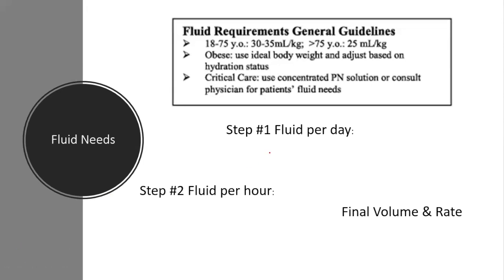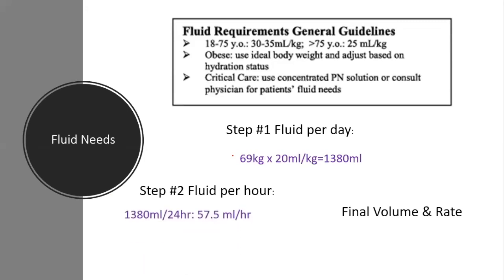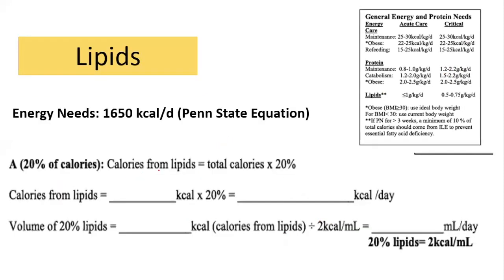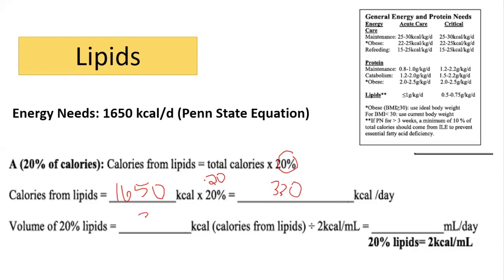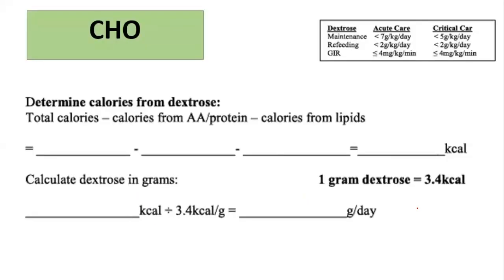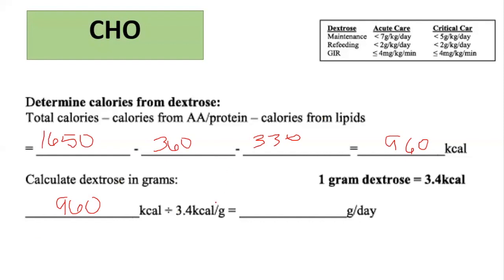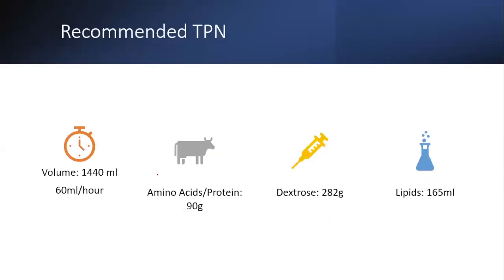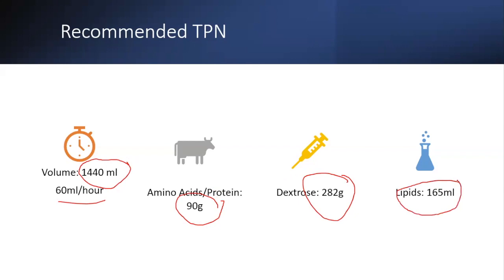TPN Calcs for RD2B